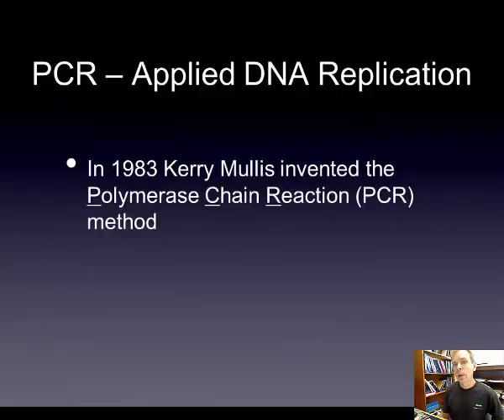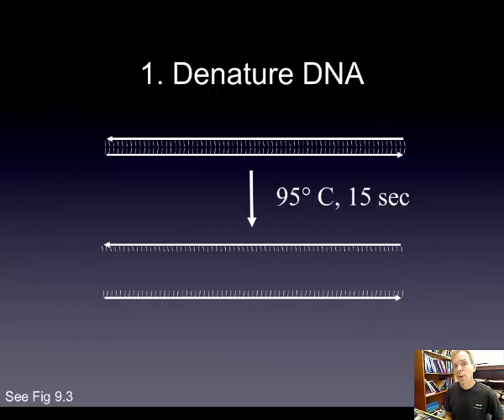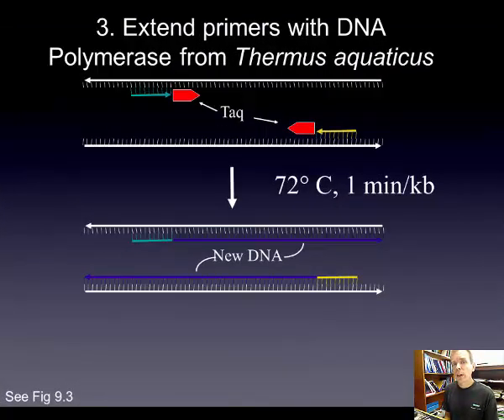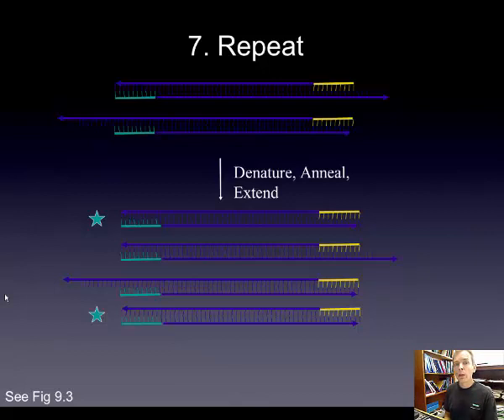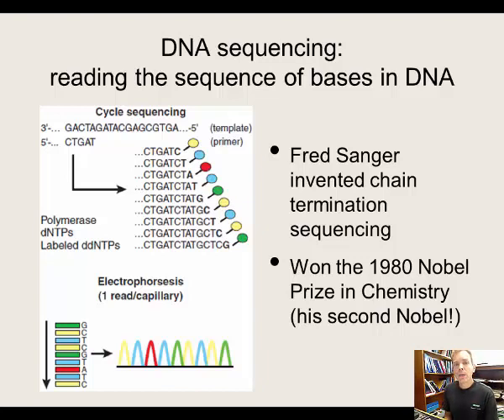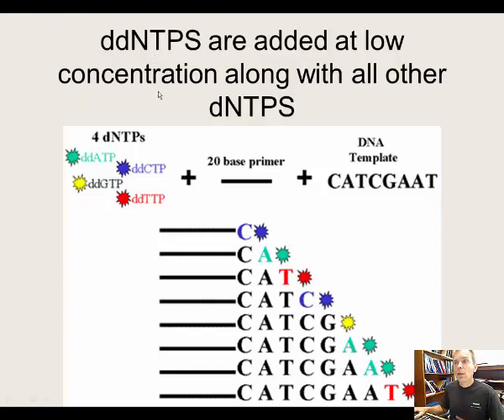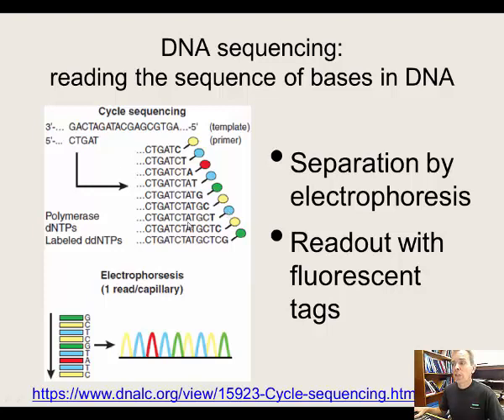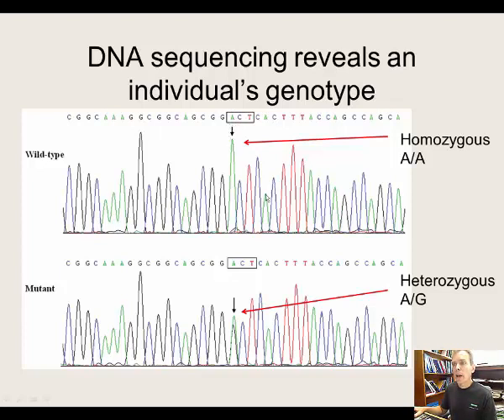Lecture 6 PCR and DNA sequencing